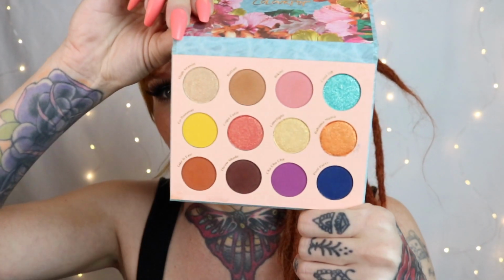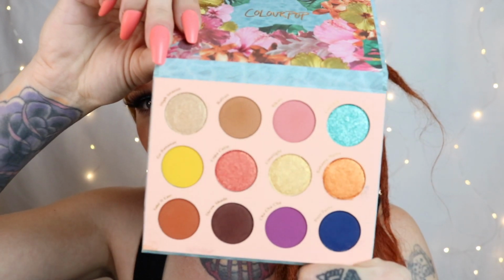New at Ulta 😊 Colourpop Cabana Club tutorial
Hey guys so I’m uploading a day early because this palette launched today at Ulta and I really wanted to get a video up the same day.